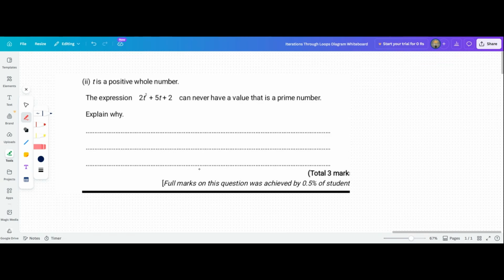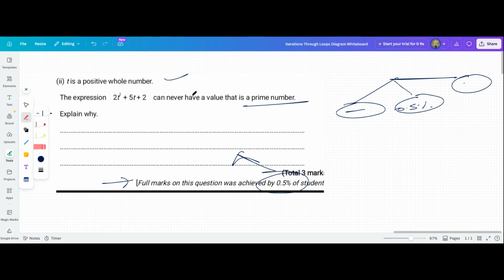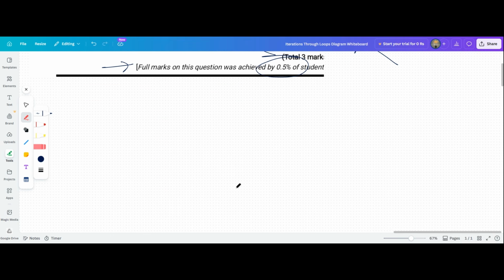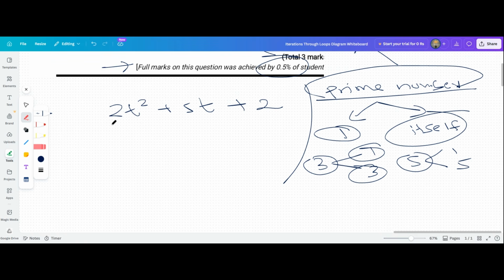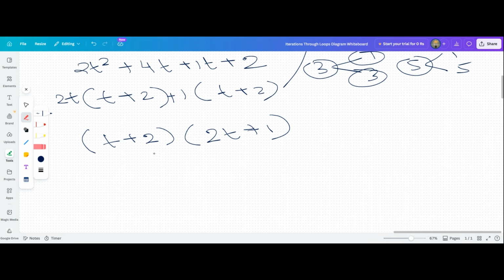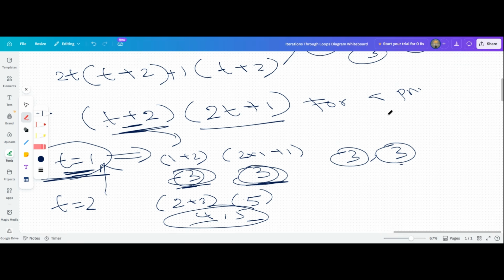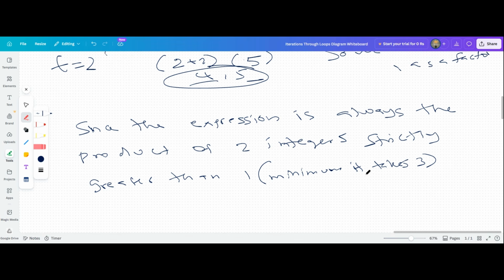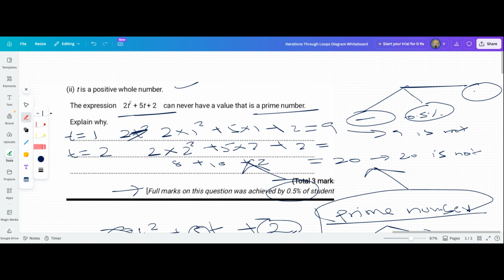The worst answered GCSE Maths question | Question 1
Can you solve the worst answered GCSE Maths question? An unbelievable 99.5% of students failed to get full marks on this tricky 3-mark algebra problem!

At first glance, this expression looks incredibly easy to figure out. Most students fall into the trap of just plugging in random whole numbers to see what happens—but that completely misses the point of the question and costs you all the marks. In this step-by-step breakdown, we look at the exact mathematical proof and non-monic quadratic factorization needed to beat this problem.

📌 What you will learn in this video:

1.Why substituting numbers is the wrong approach for this specific question.

2.How to quickly factorize the quadratic expression.

3.The logical deduction behind why the final value can never be a prime number.

Did you manage to spot the trap and prove it before the explanation? Let me know your working out in the comments below!